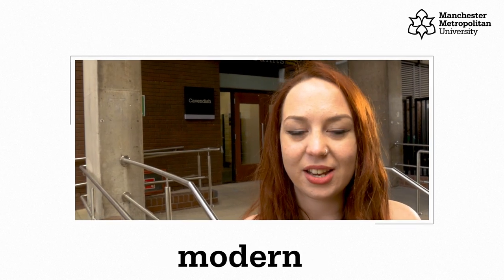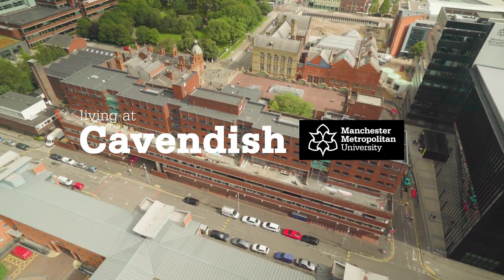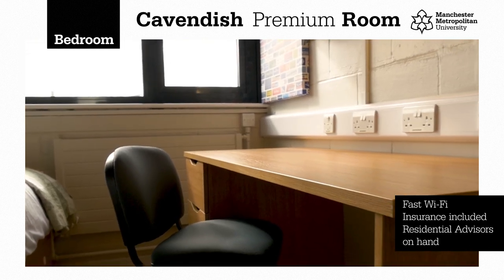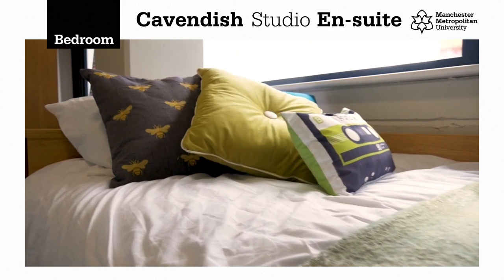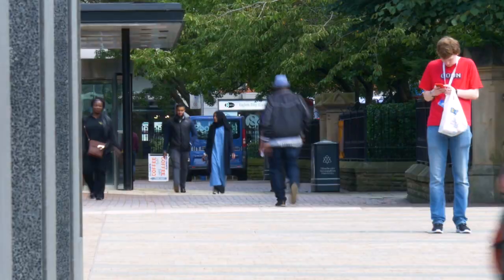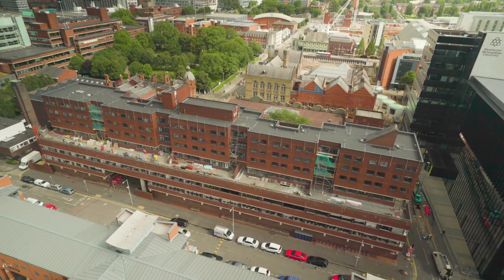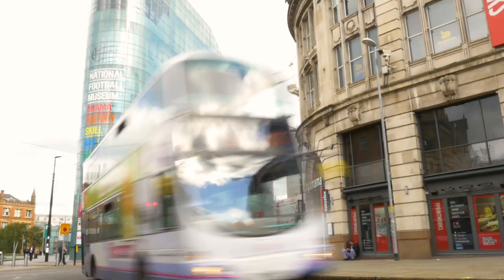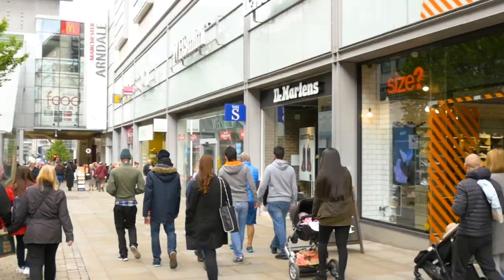Living at Cavendish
Cavendish is right in the heart of the Manchester Met campus and is great value for money.

Look inside and see where you could be living when studying at Manchester Met.